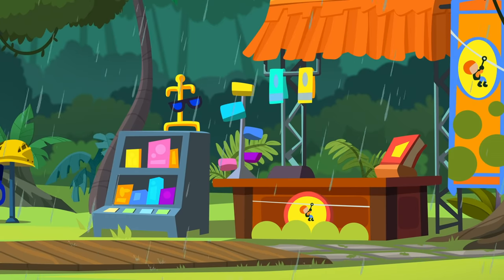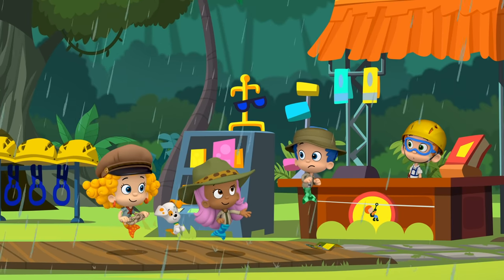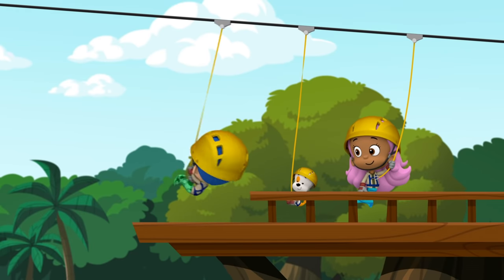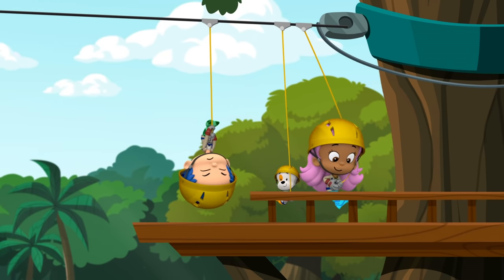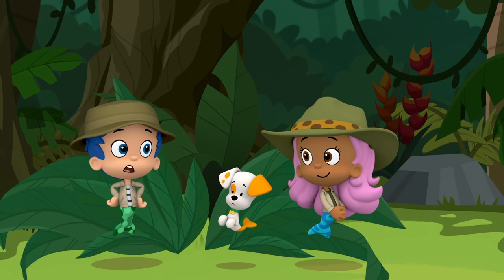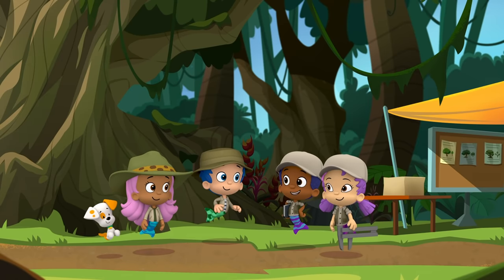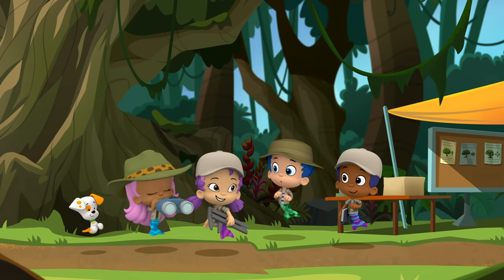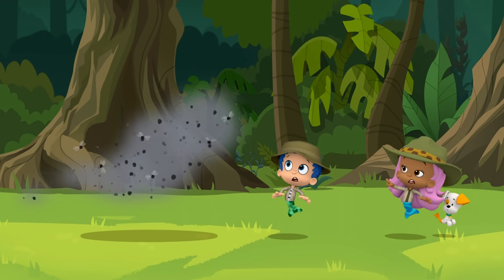Bubble Guppies Adventure Into The Rainforest 🐵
A monkey has stolen Bubble Guppies’ umbrellas! But Gil and Molly are in pursuit… even if it means zip-lining above the rainforest! Will Guppy Gil be able to overcome his fear of heights? Join this adventure with Bubble Guppies!

You can find more Bubble Guppies weekday mornings on Nickelodeon and everywhere you find Nick Jr.!

**ADVERTISEMENT**